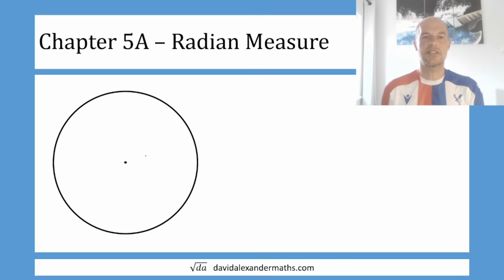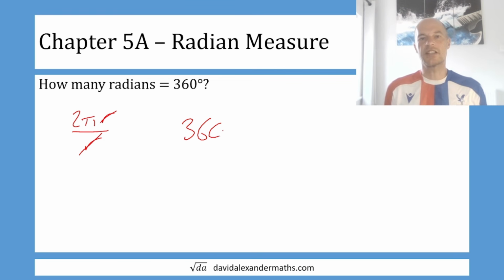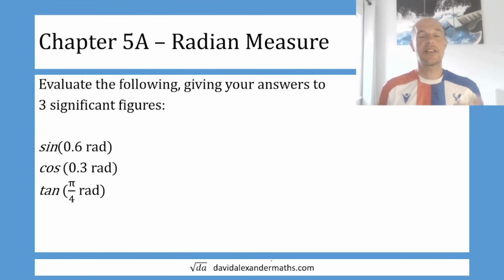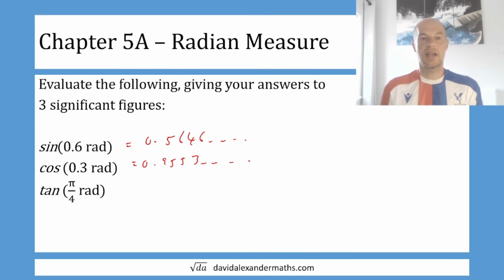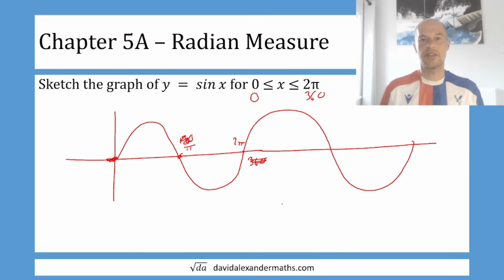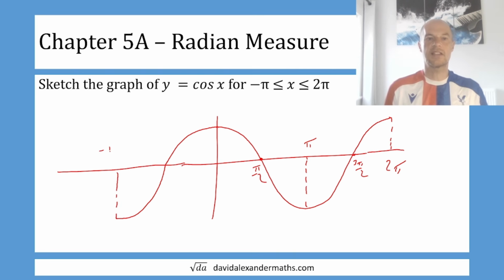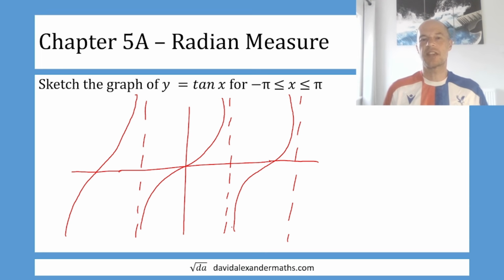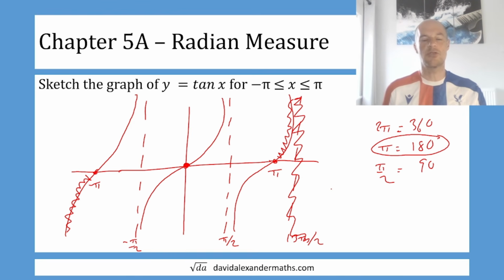Year 13 Maths Chapter 5A: Radian Measure